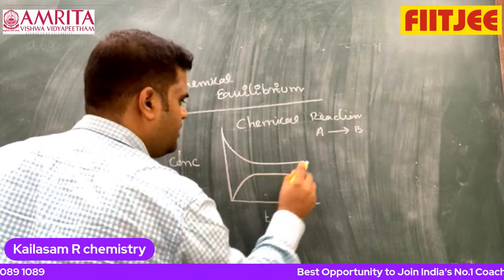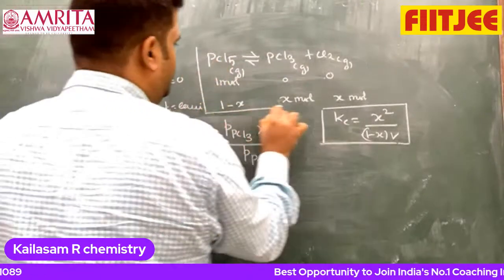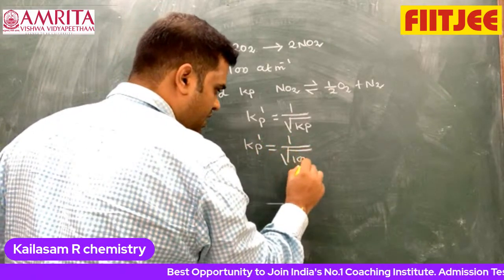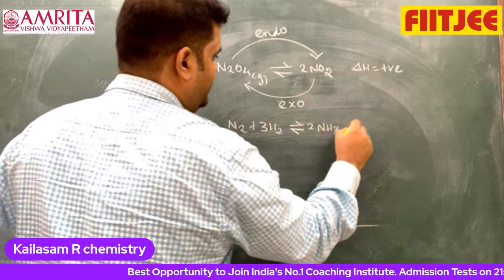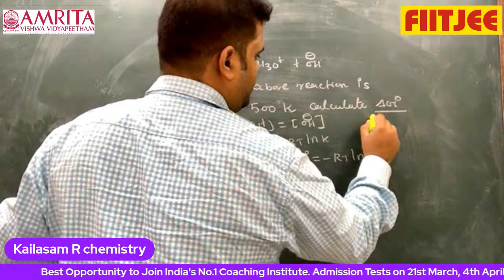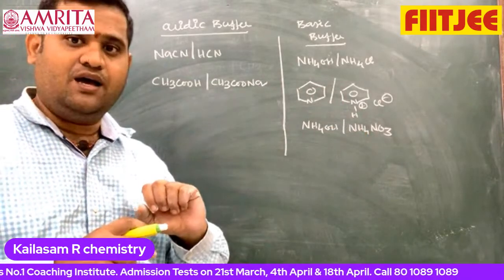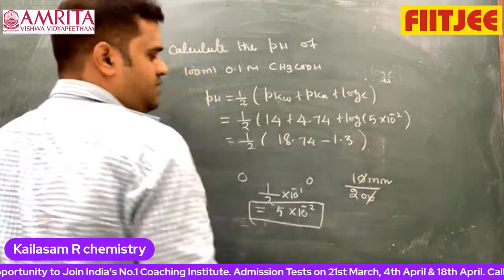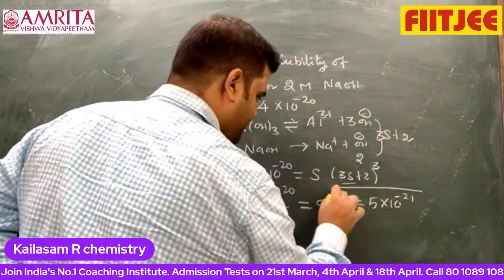JEE Main Crash Course Day - 15 Chemistry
Subject- Chemistry Topics - SOLUTIONS